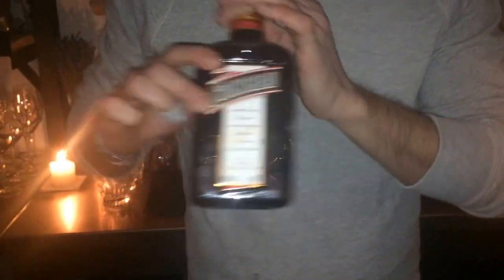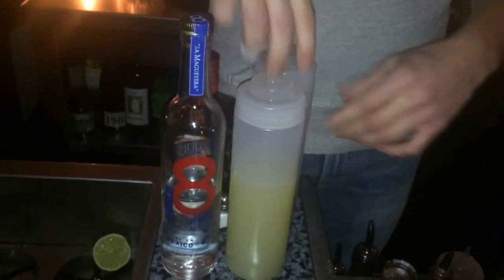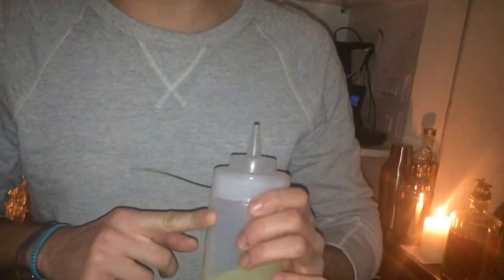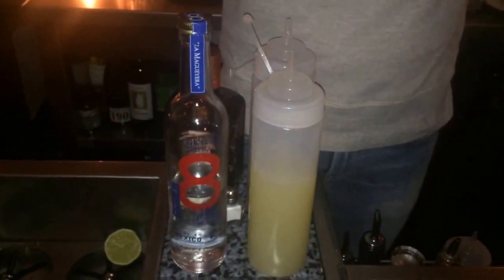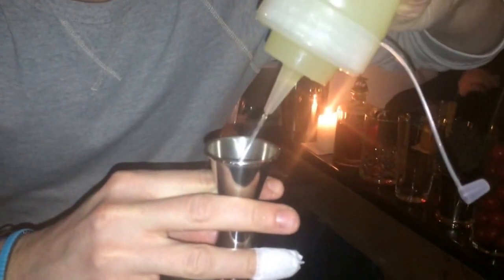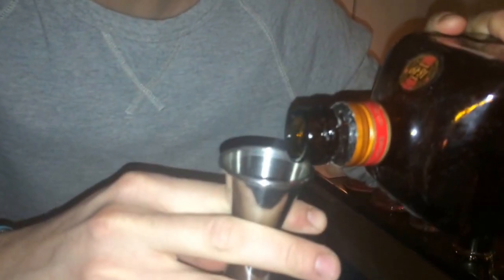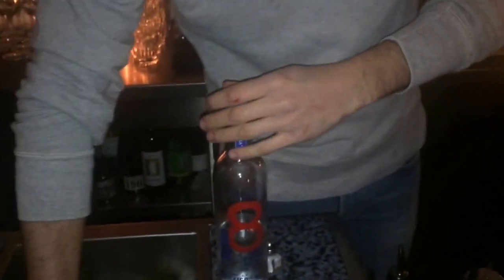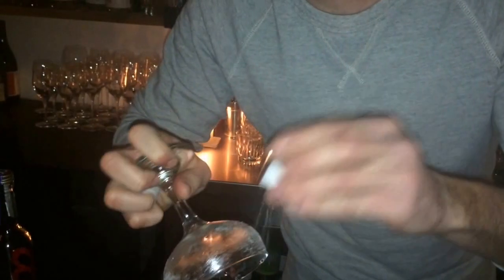Nicolas Munoz from Bespoke (Paris) : Tommy's Margarita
Nicolas Munoz from Bespoke makes for us a Tommy's Margarita